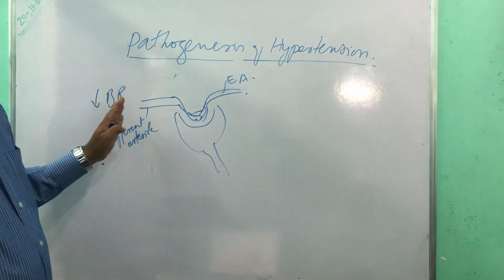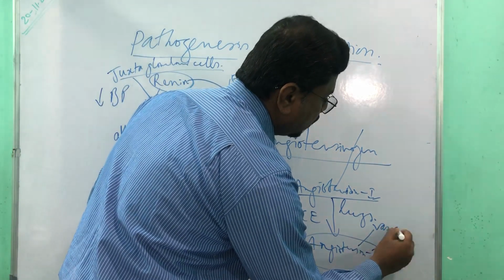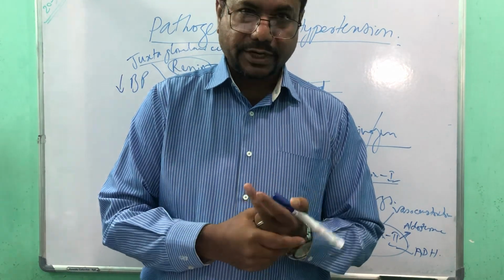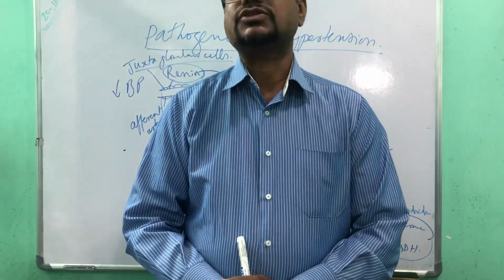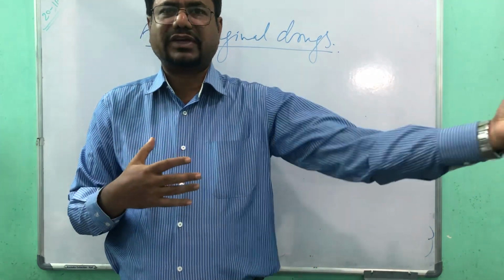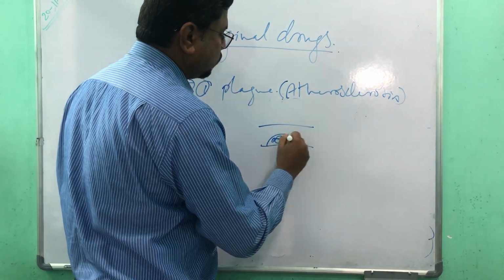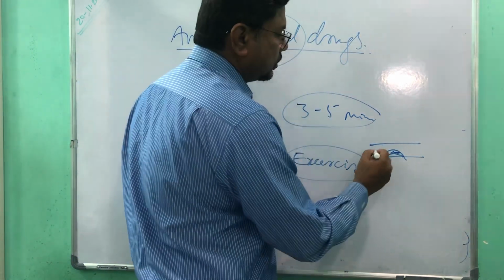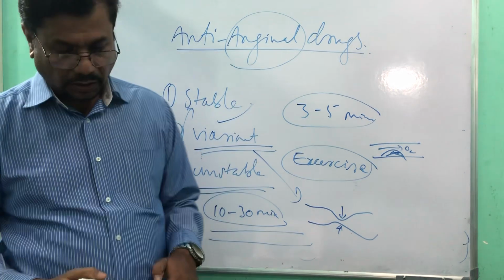Hypertension ,Pathophysiology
Physiology pathology of hypertension